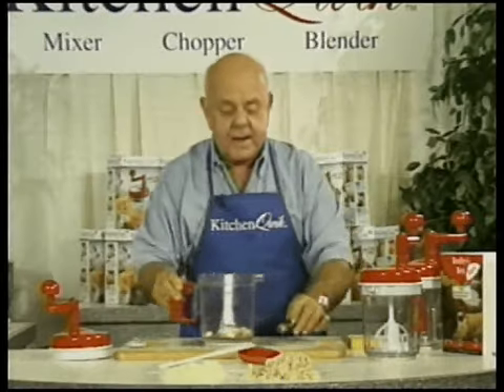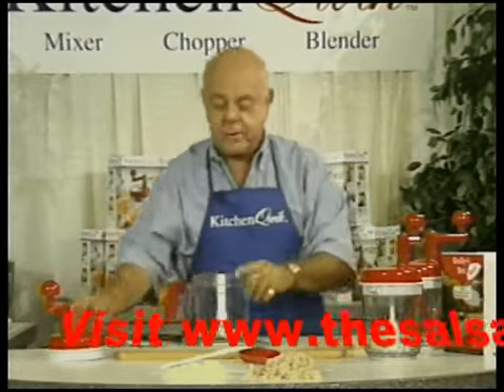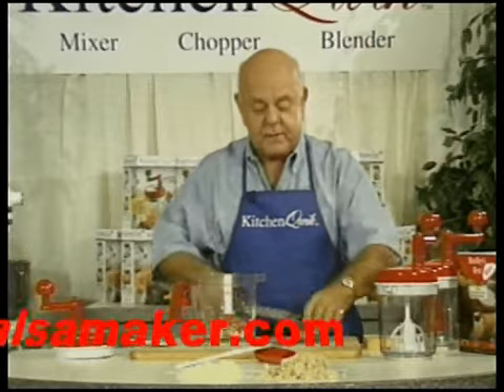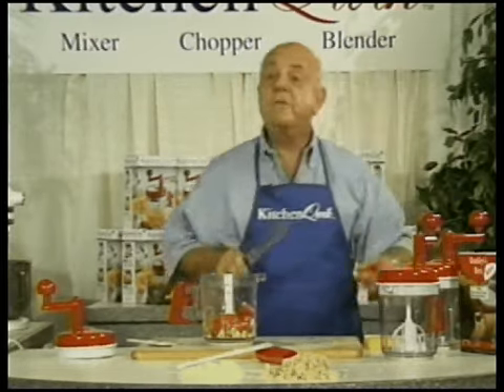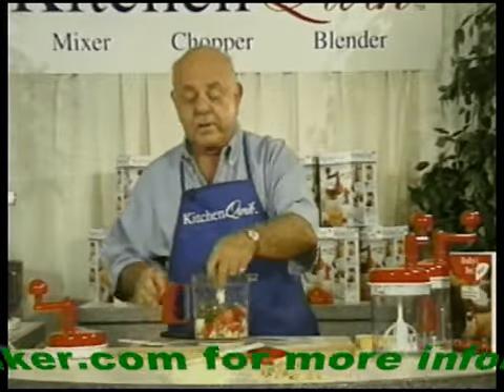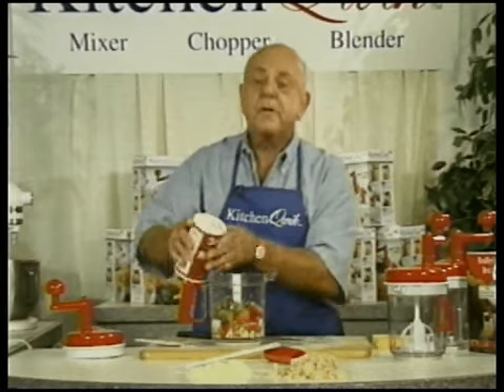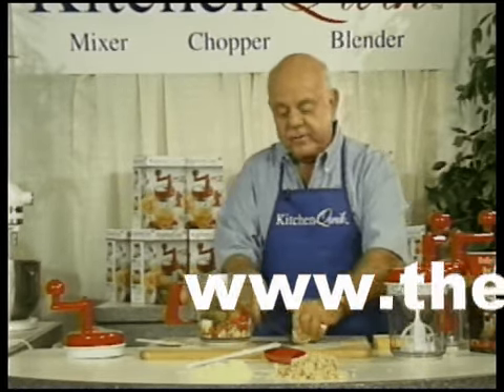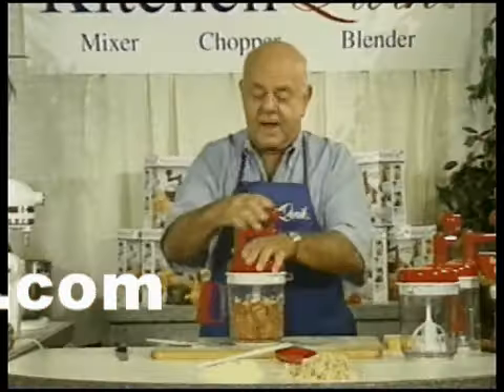salsa maker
Salsa Maker Machine by Bradley Leyman, thesalsamaker dot com